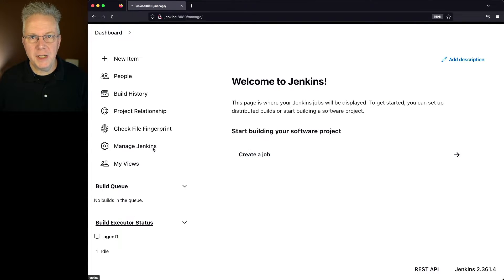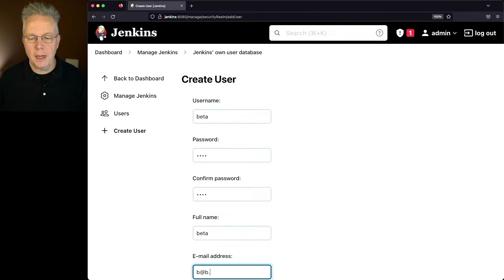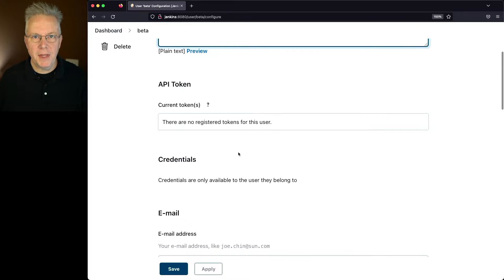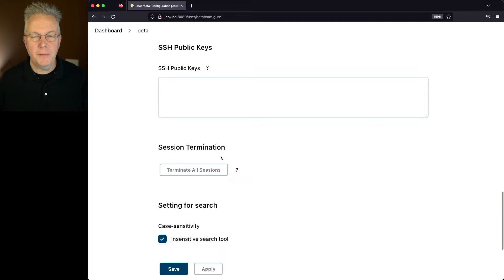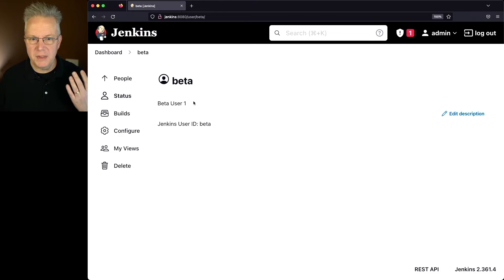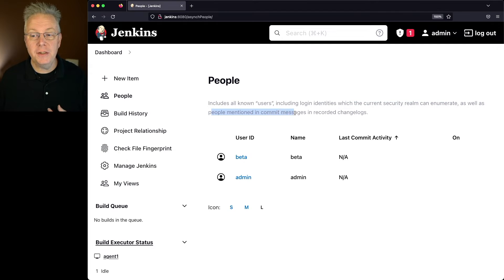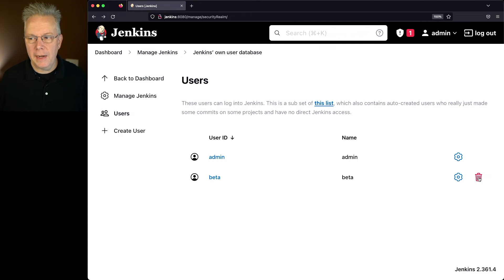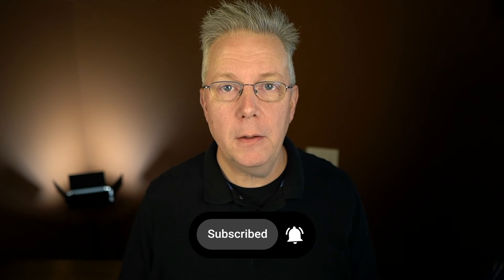How To Create a User in Jenkins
Timecodes ⏱:

00:00 Introduction
00:05 Overview
00:17 Starting point
00:30 Create a user
00:58 Make modifications to a user
02:00 The difference between People and Users
02:40 Delete a user